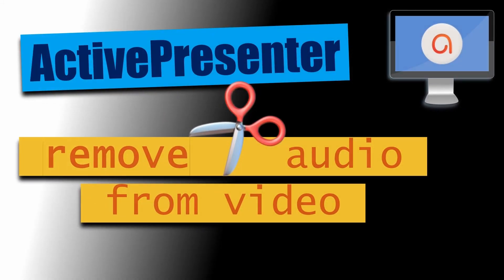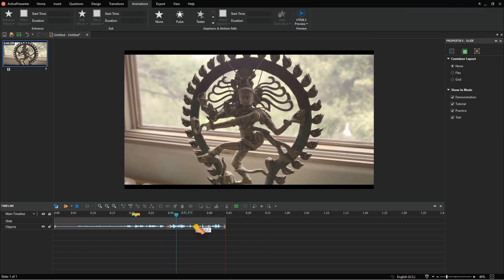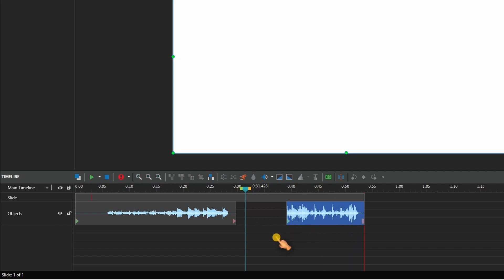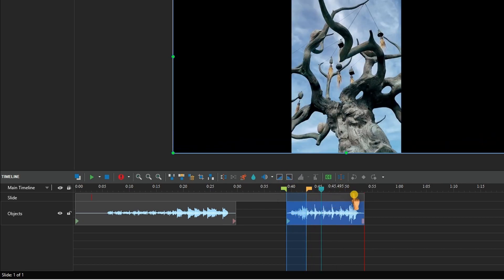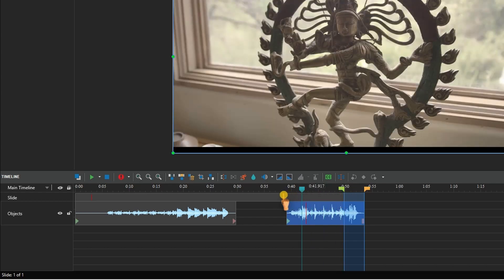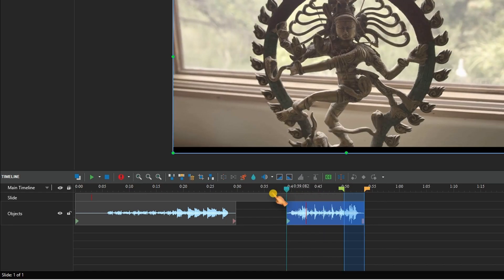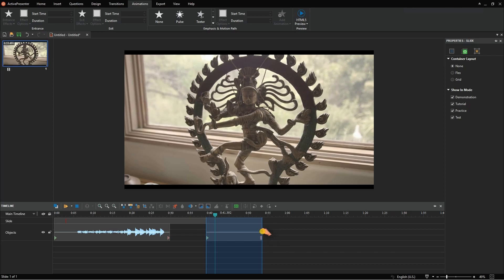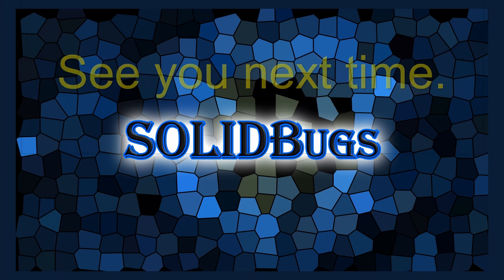How to remove audio from video in ActivePresenter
Learn how to add an ease in/ fade out effect and how to remove audio from video in ActivePresenter.